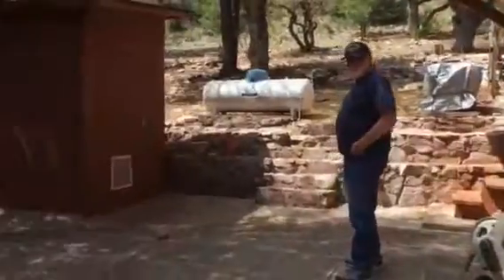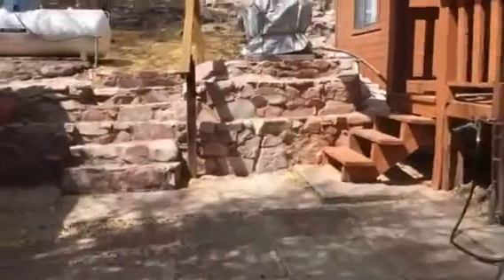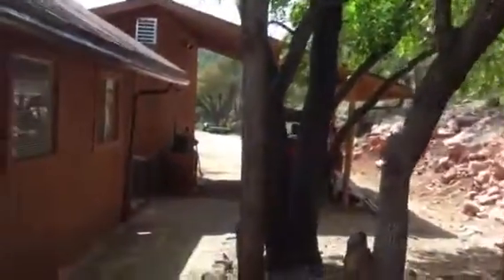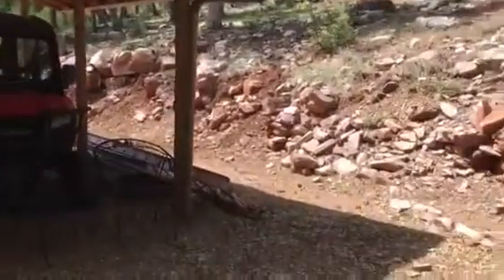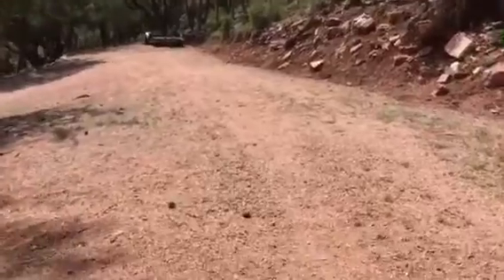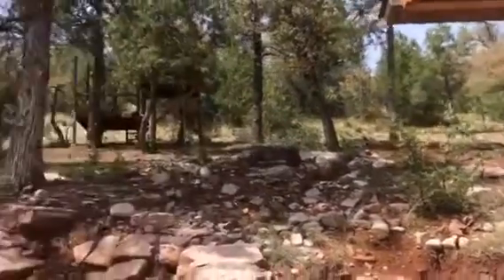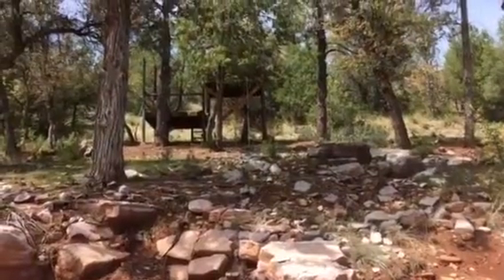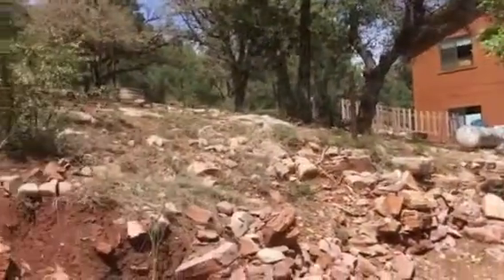Neal Spur bunkhouse